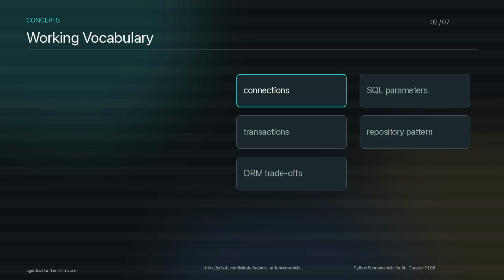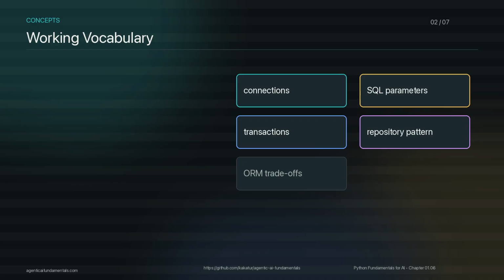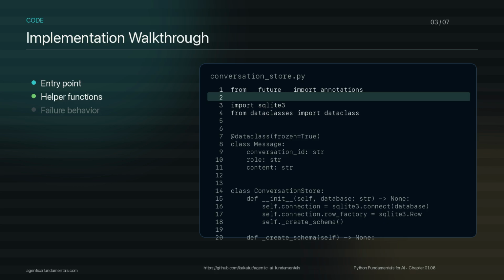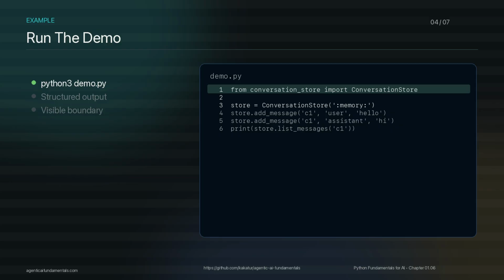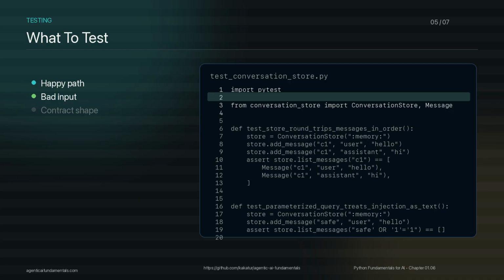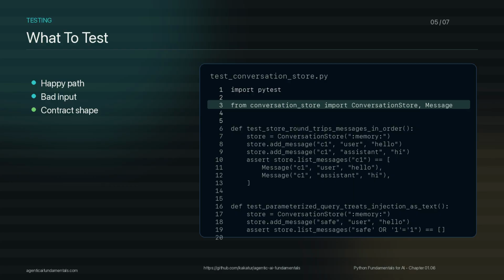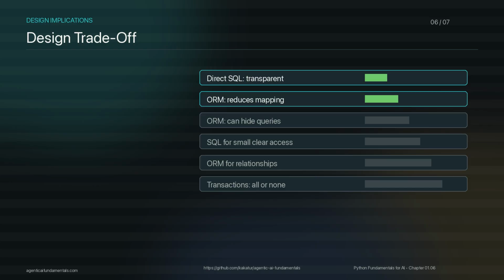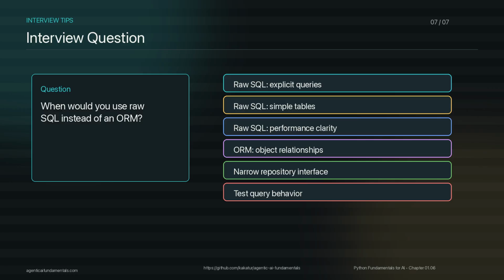01.06 - Database Connectivity: SQL & ORMs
Learn Database Connectivity: SQL & ORMs through focused Python examples for AI engineering.

The lesson shows how to store and query conversation messages with parameterized SQL with runnable code, tests, and a demo.

You'll learn:

- Explain the role of connections in AI application code
- Explain the role of SQL parameters in AI application code
- Explain the role of transactions in AI application code
- Explain the role of repository pattern in AI application code
- Run the demo and interpret the structured output
- Identify the failure mode covered by the tests

Chapters:

00:00 Database Connectivity
00:27 Working Vocabulary
00:55 Implementation Walkthrough
01:34 Run The Demo
01:52 What To Test
02:29 Design Trade-Off
03:08 Interview Question